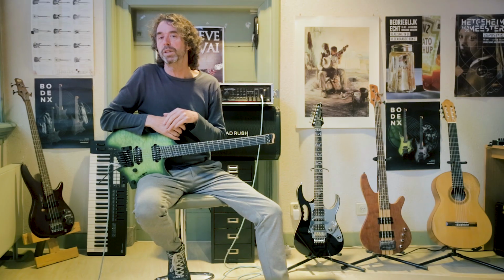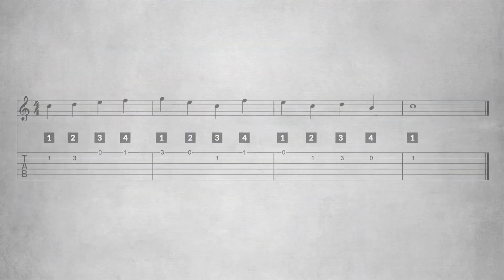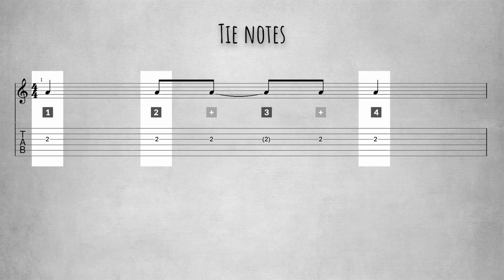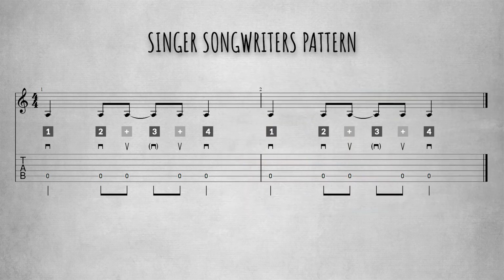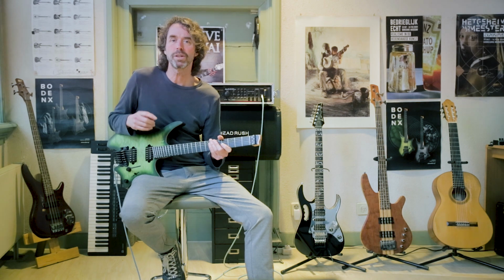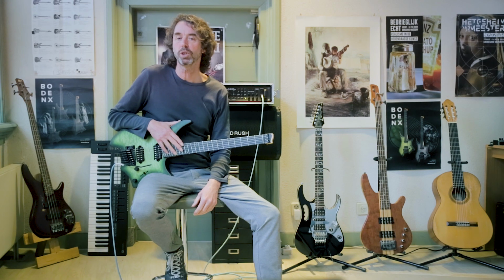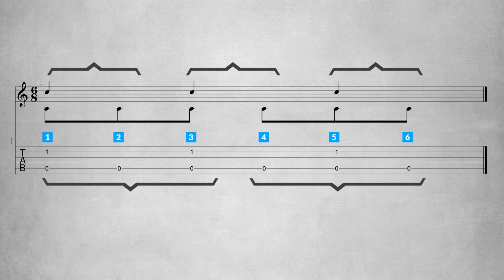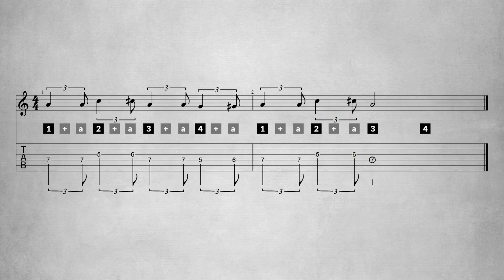Master Your Rhythm: Secrets to Perfect Time Feel - PART 2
Improving Time Improving Time Feel & Rhythm – Crystal Clear - PART 2

In this guitar tutorial you’ll learn how you can improve time feel and rhythmic abilities in a conceptual way and practical way. In this part 2 of the tutorial we are going to look at syncopation and special rhythm that you’ll come across in many genres and styes. Besides the syncopated rhythms we will explore the after beat, the triplet, the sextuplet, the shuffle and hemiola. I’ll show you rhythmic examples of songs like Beat it by Michael Jackson, A Forest by The Cure, Dust in the Wind by Kansas, La Grange by ZZ Top, Enter sandman and The Four Horsemen by Metallica.

0:00 Introduction
00:58 Syncopation
3:18 4 types of syncopation
3:46 Playing off the beat
5:06 Rests on the beat
6:03 Tie notes
6:53 Syncopation by dynamics
8:31 Common syncopation
8:47 Singer songwriter pattern
10:28 Travis Picking
12:14 16th note strum
13:40 Playing before the beat
15:45 The After Beat and SKA
17:08 The Hemiola
18:13 The Triplet and sextuplet
20:07 The Shuffle
22:59 Conclusion

**FREE DOWNLOADS:**
16th note exercises (PDF and Guitar Pro):

Ibanez RT
Neural DSP Plini